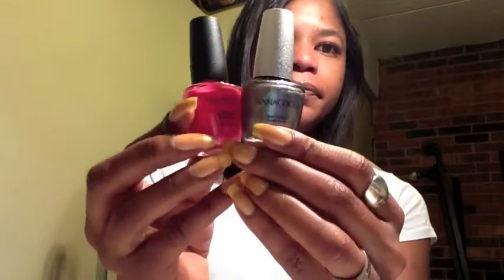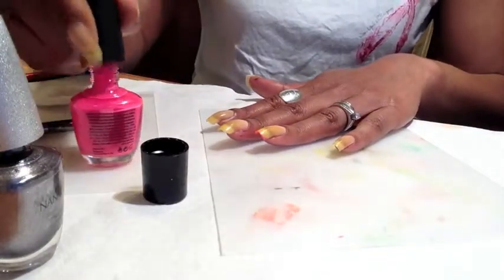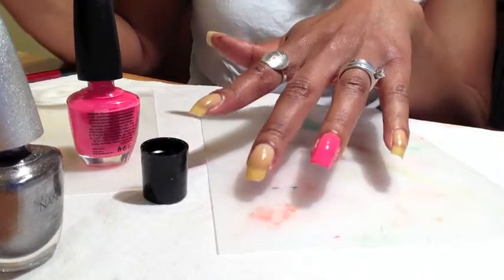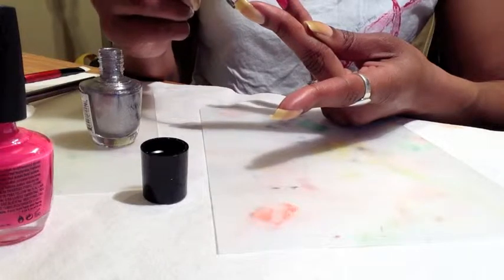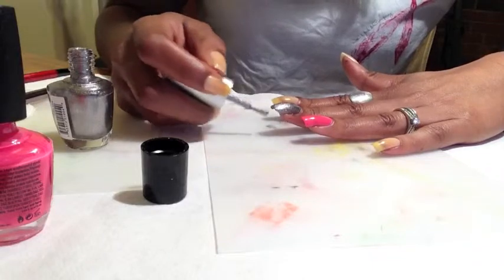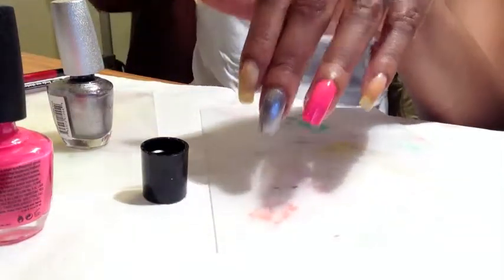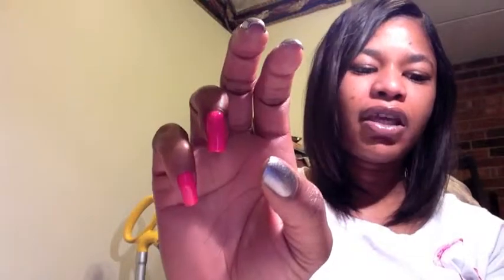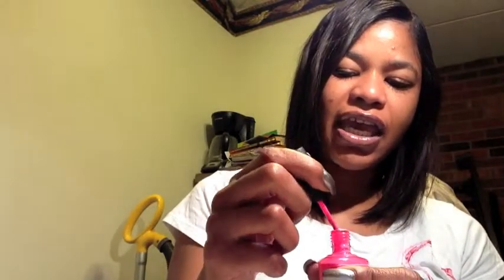Polish Review NanaCoco Cyber Love and Hot Pink Vibe